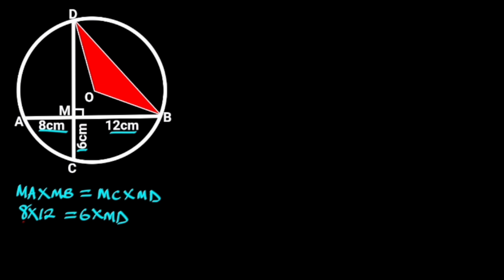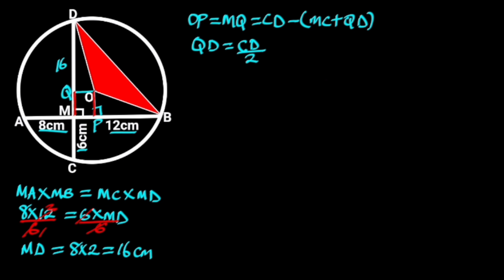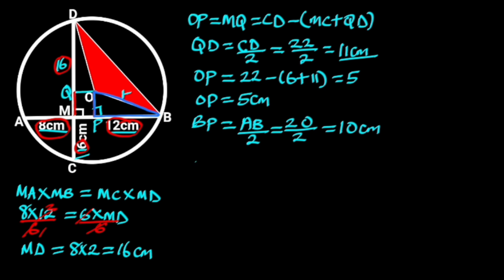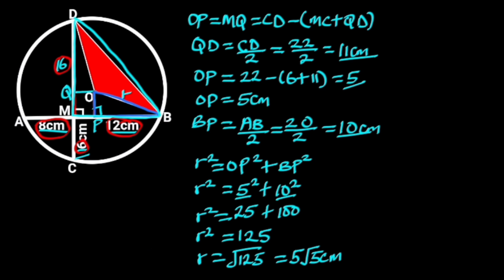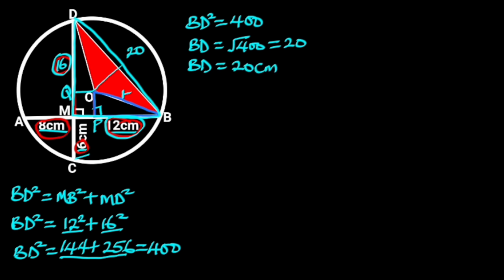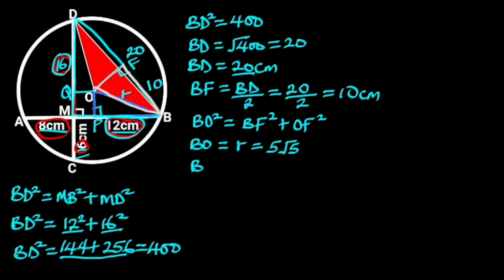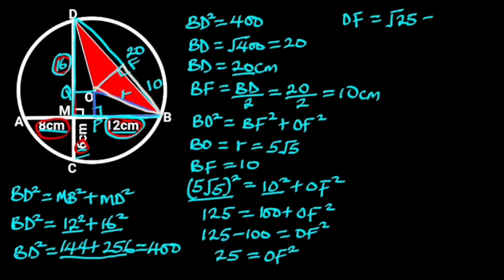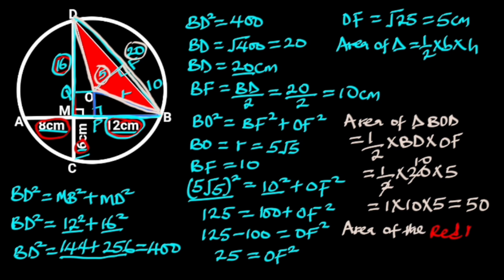Can you find the radius and the area of the shaded triangle?